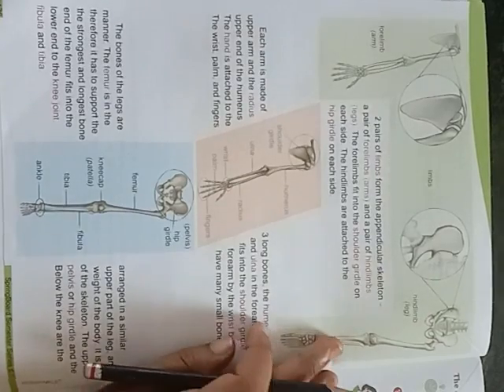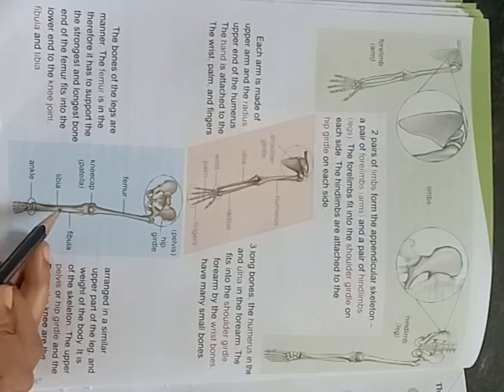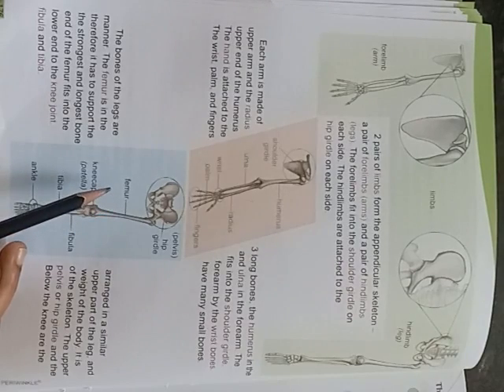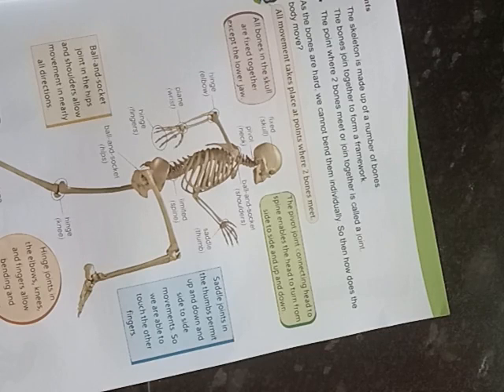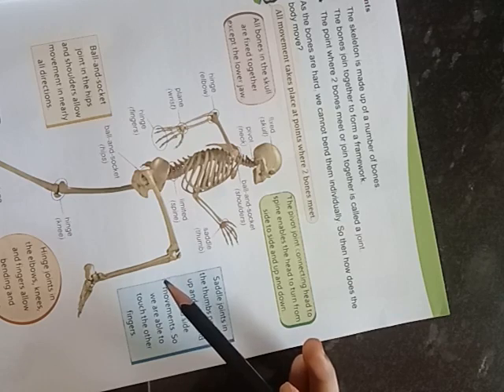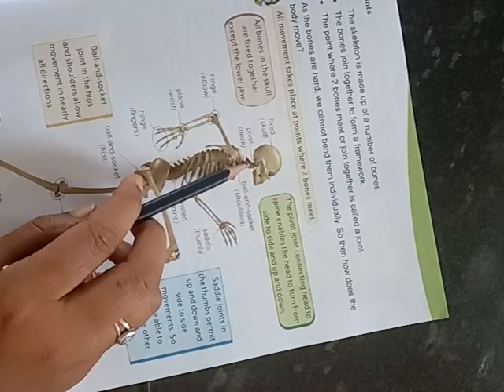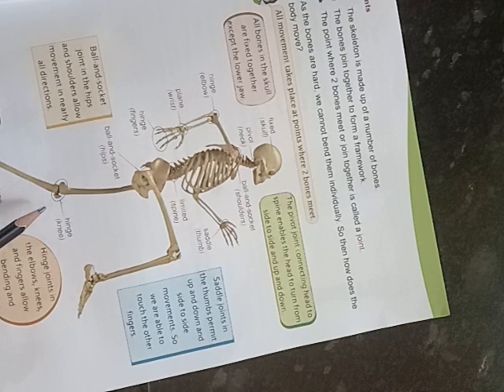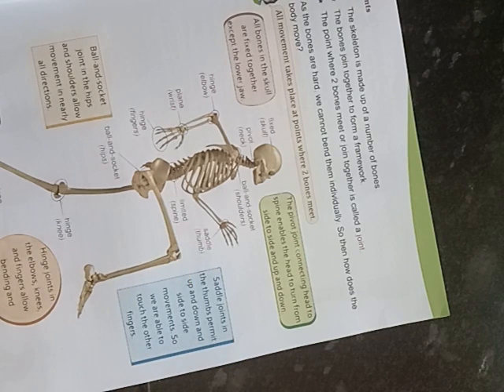5th Sci cha 3 Head to Toe part 2 Parts of the skeleton